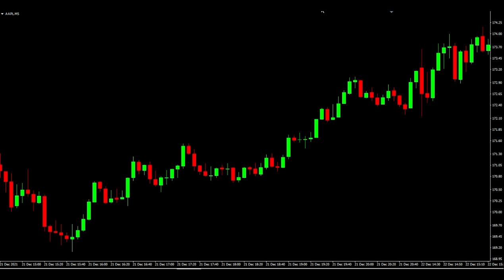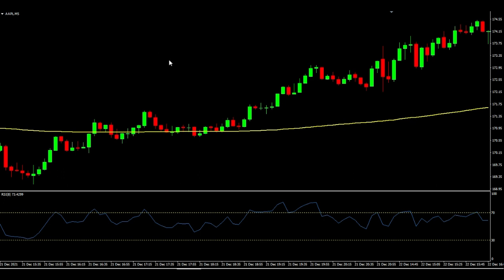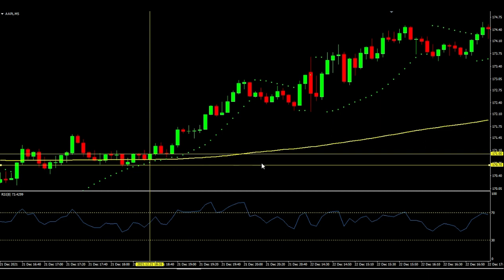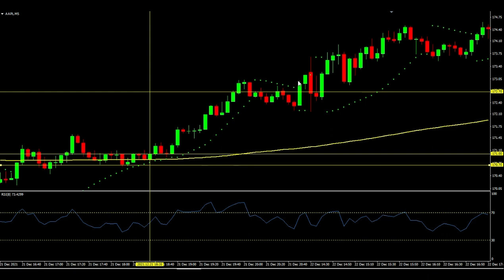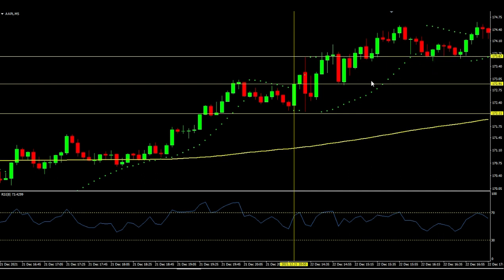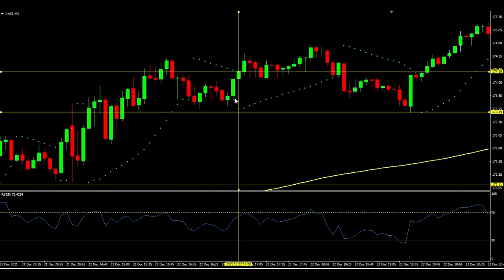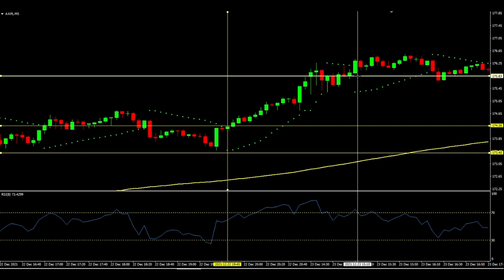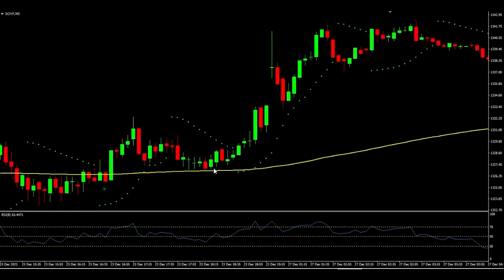HOW TO TRADE APPLE STOCK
Here is a very simple way of Trading Apple Stock and also other Stocks such as Amazon, Google, etc.
The Platform used is the Meta Trader 4. You can download the MT4 Platform from any broker who offers CFD in their MT4 Platform. open a Demo account on it and set up your charts as explained in the Video.
If your broker has a different trading platform then take the Signals from the MT4 and copy it on your brokers trading platform.
I am sure you will love this simple system as it will make you money everyday !
Save the Template and also use it to trade S&P500, NASDAC, DOW JONES, etc.